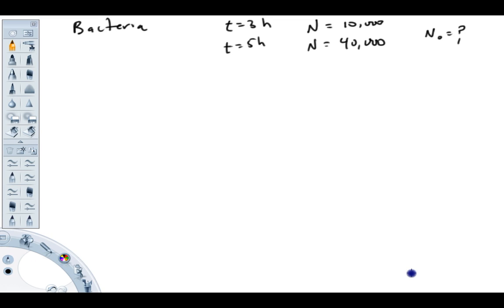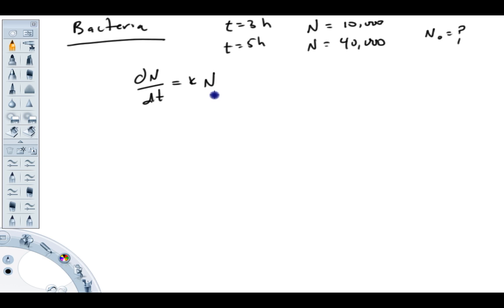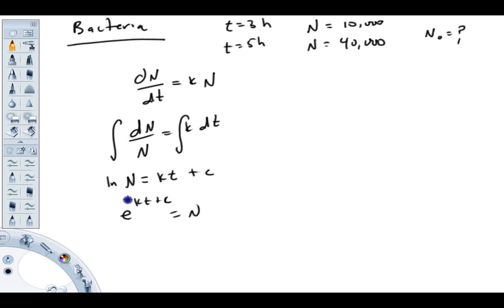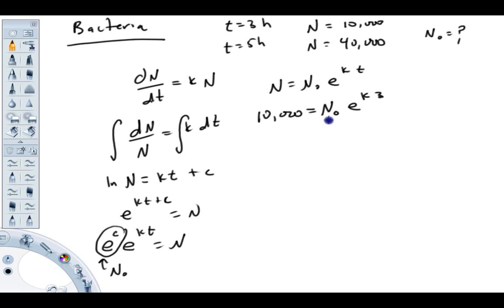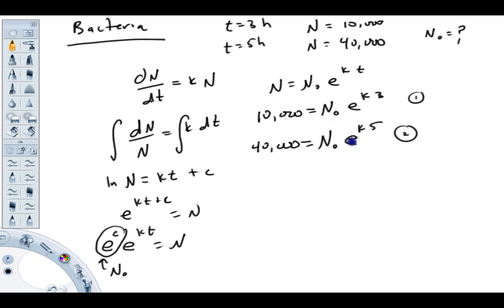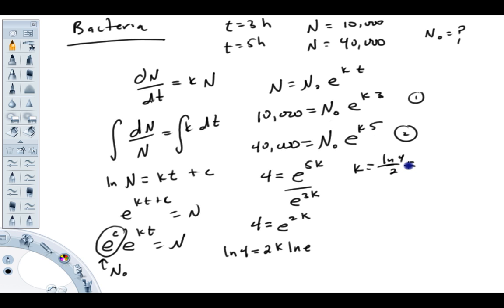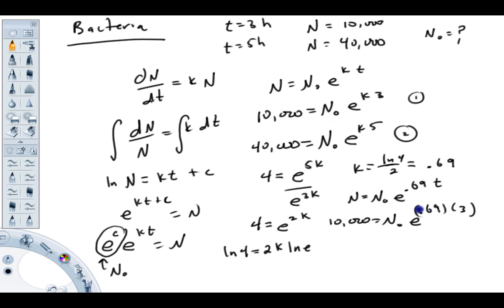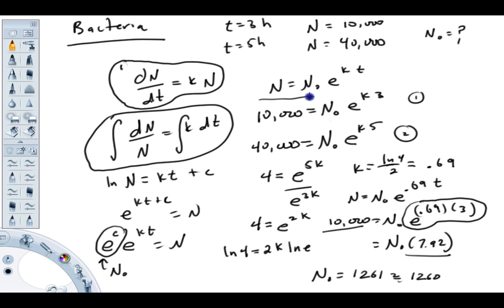exponential growth ex